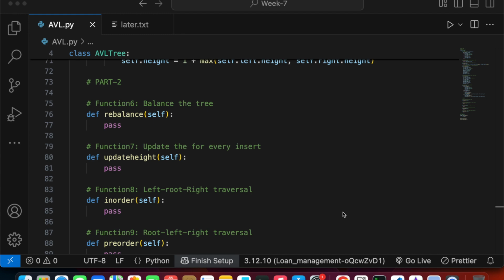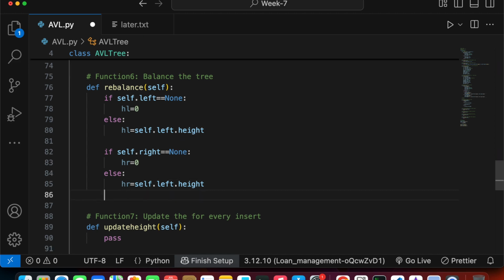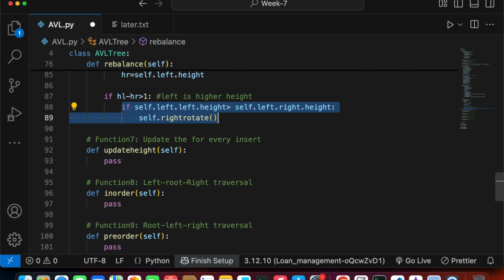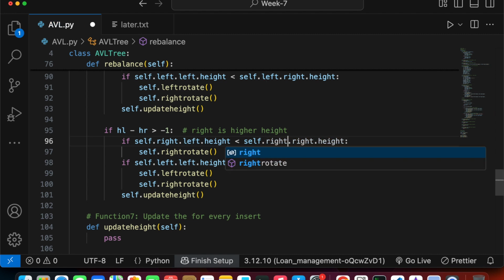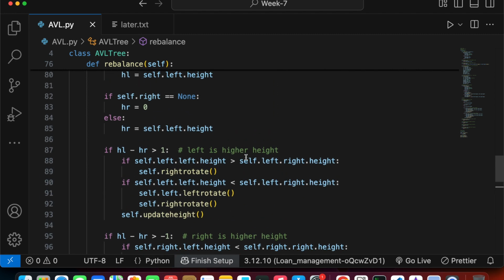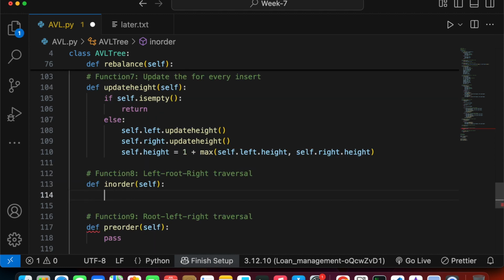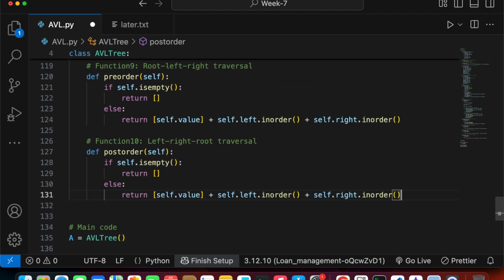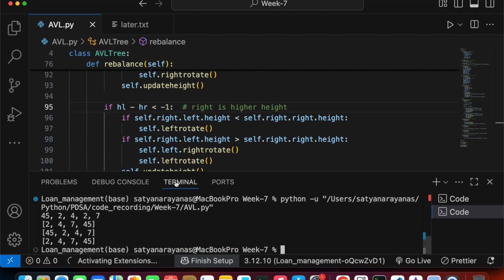Week-7 AVL Tree Part-2